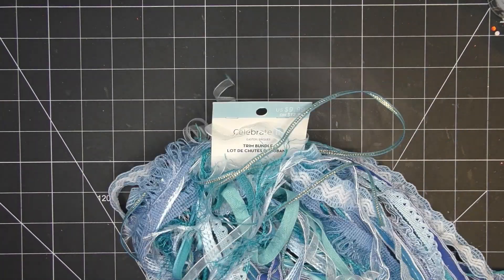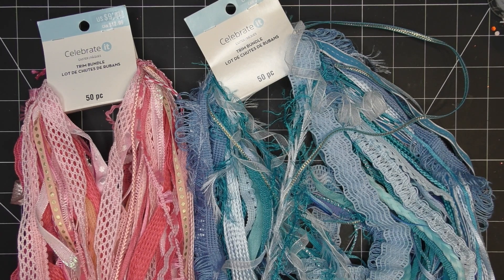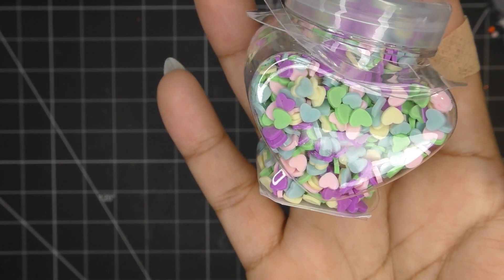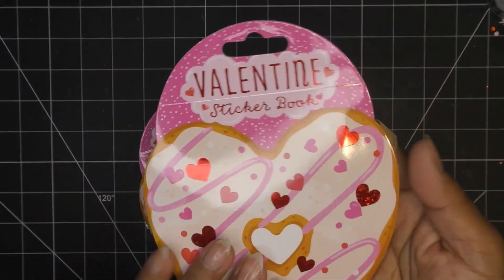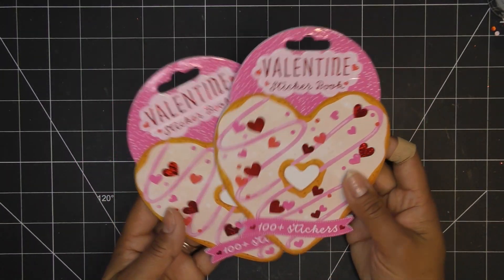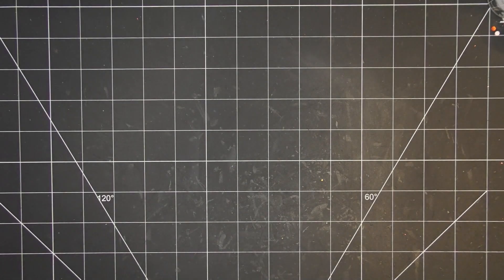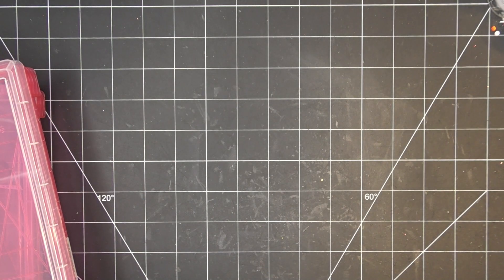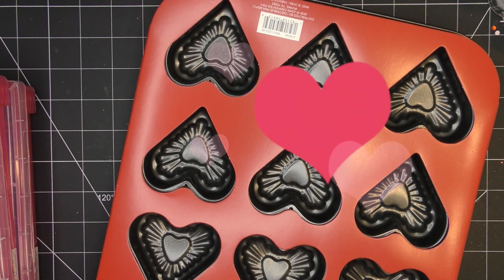Quick Michaels and Barnes & Noble Haul!